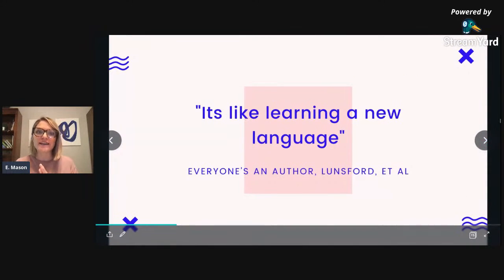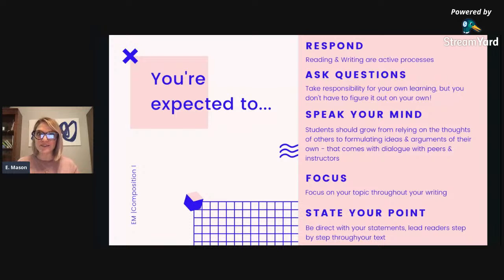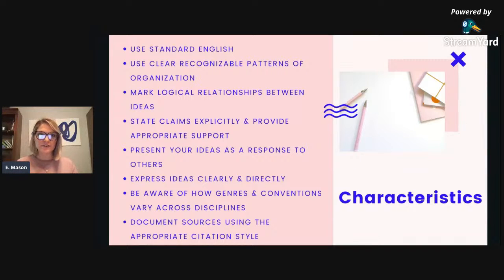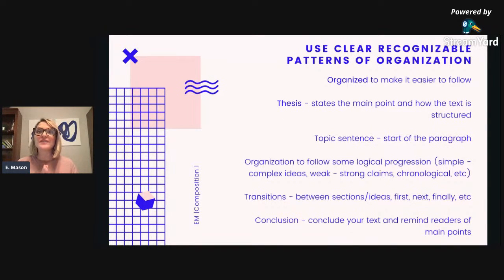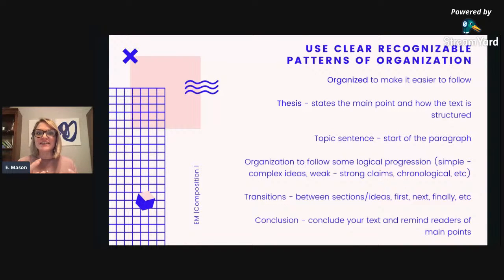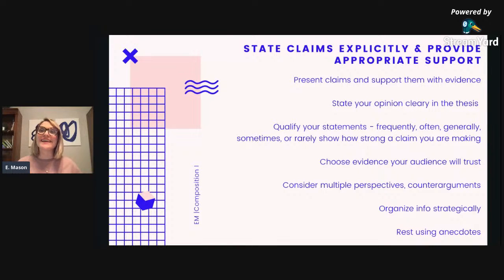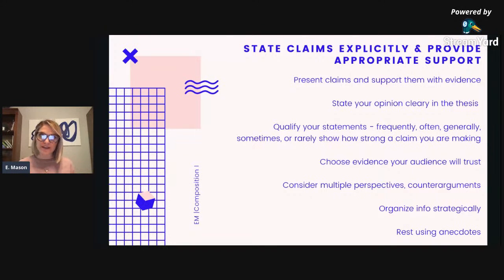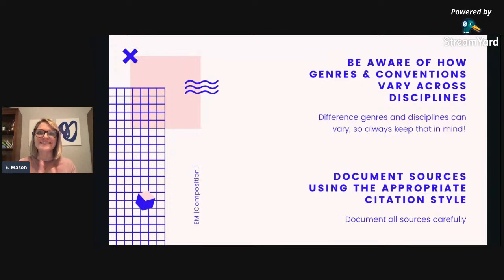(Unit 2, Week 6) Academic Writing